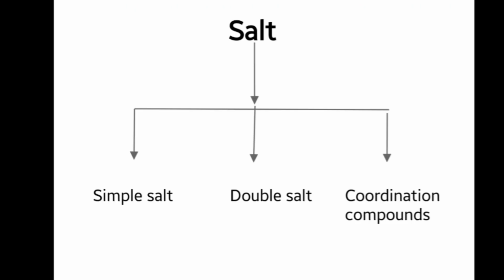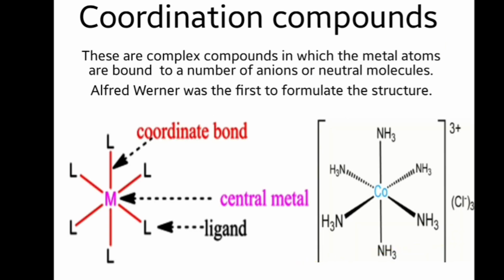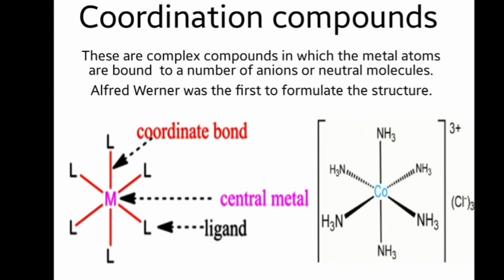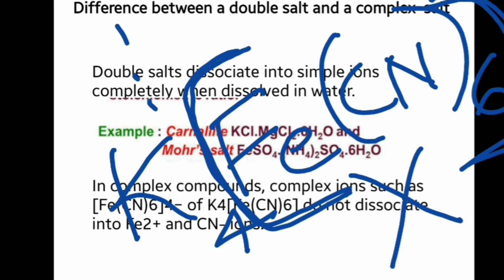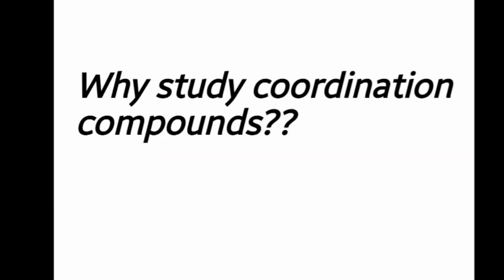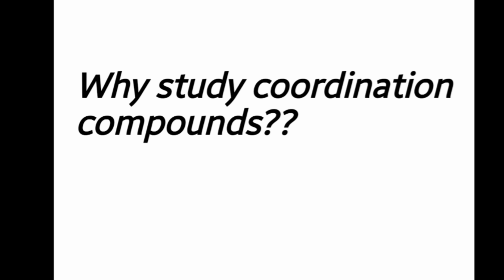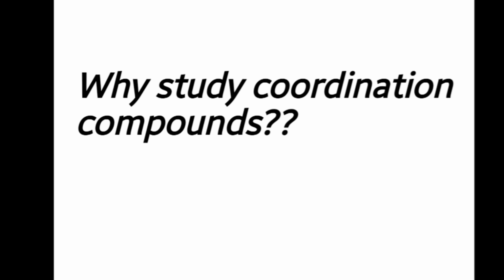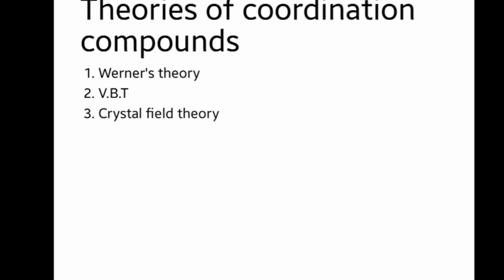Coordination compounds-Part I